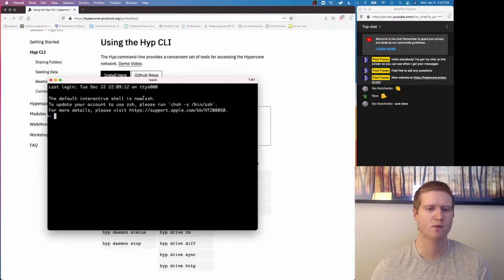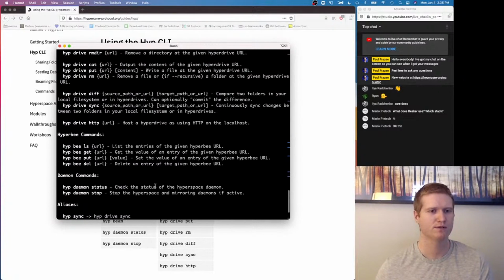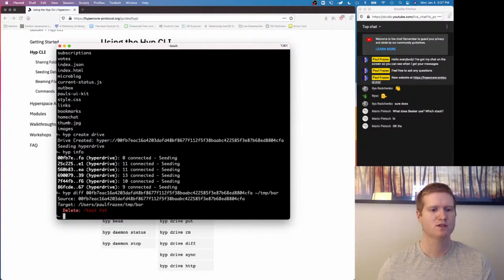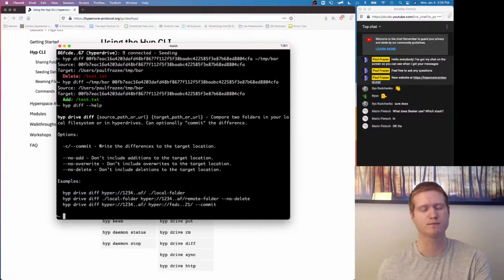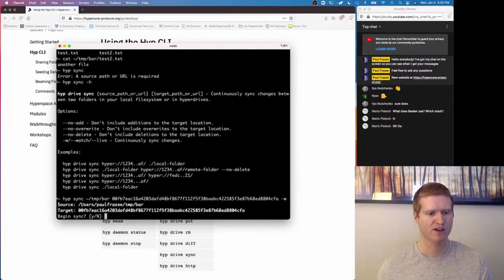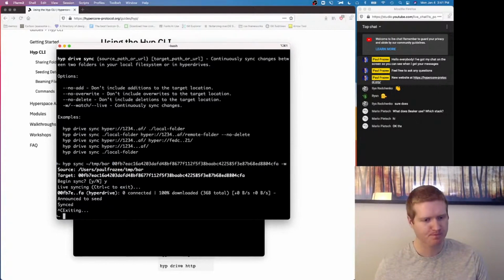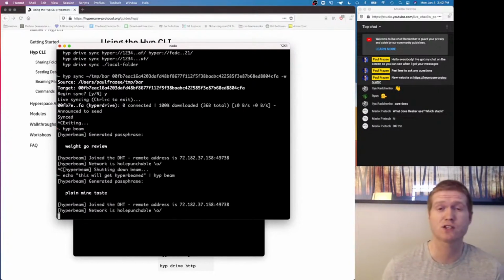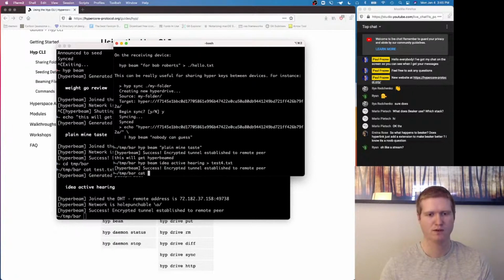Paul gives an overview of using the Hyp CLI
The hyp cli is kind of like BitTorrent for you commandline, but instead of BitTorrent it's the new Hypercore Protocol. In this video I explain a bunch of the common commands and how to use them.